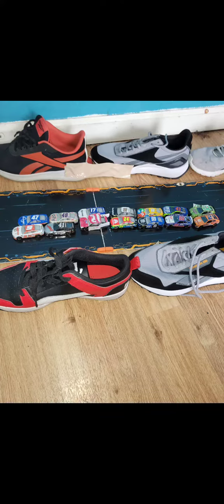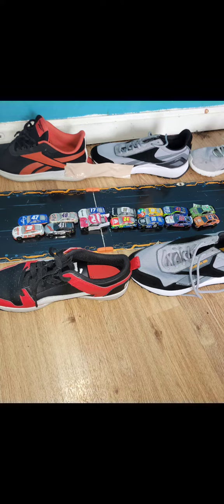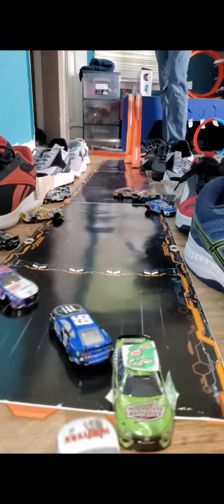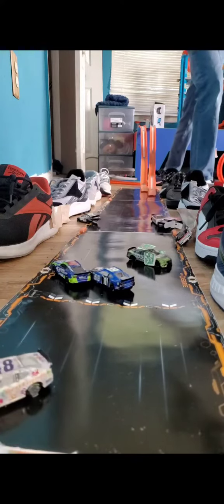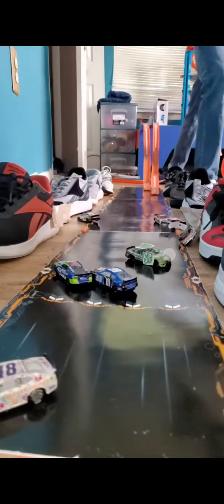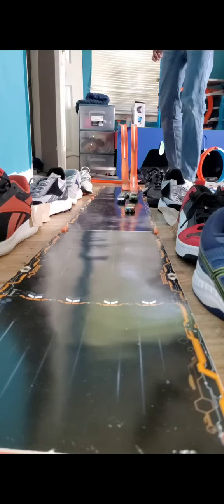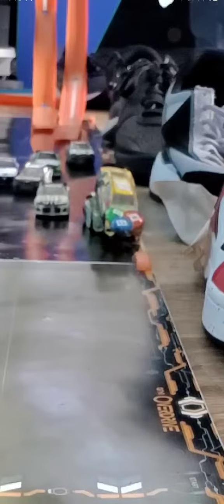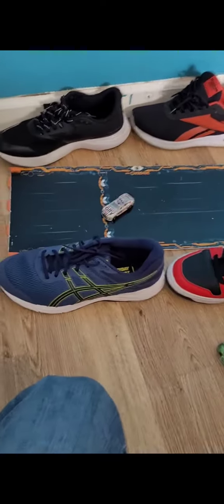Nascar Gen. 7 cup series: Gateway.